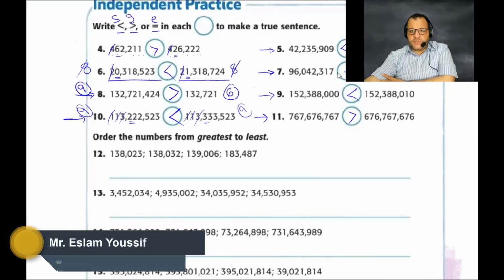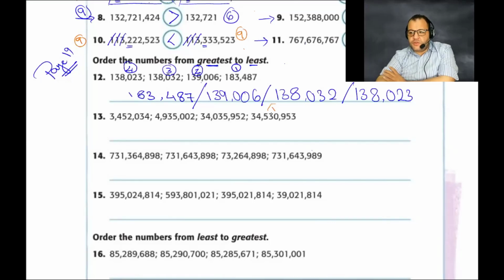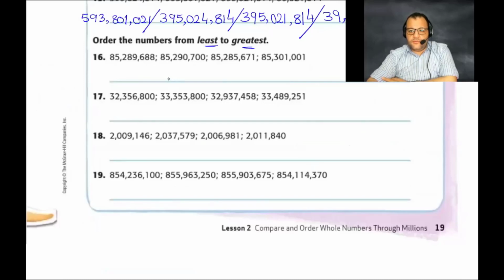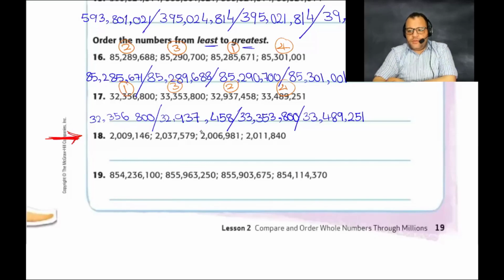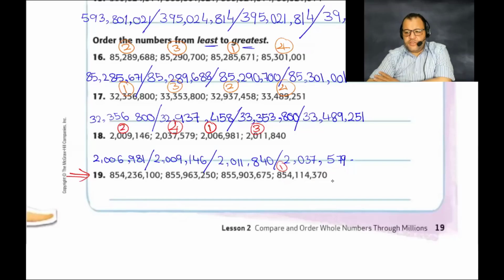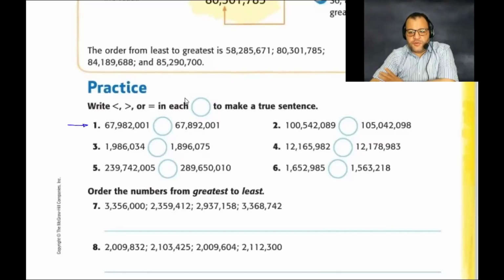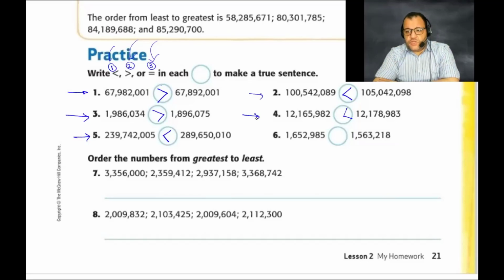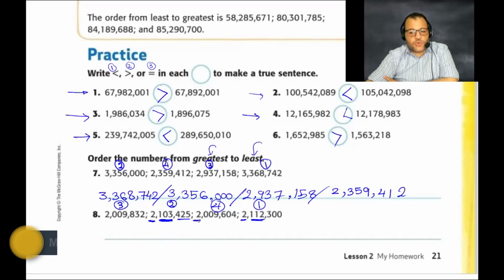G5 1-2 Compare and Order Whole Numbers (Part 2) - Online 2020-09-03